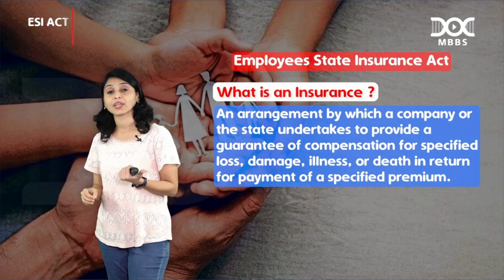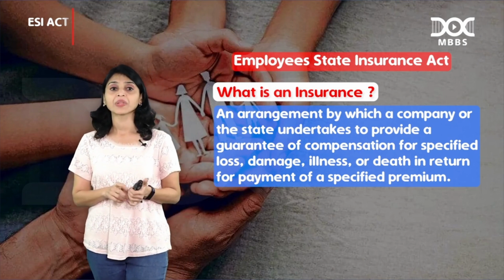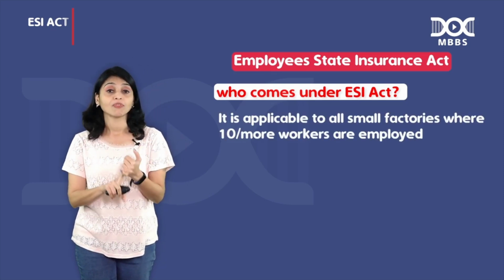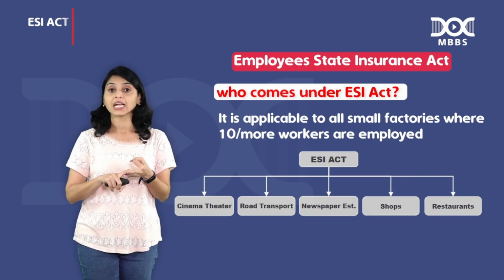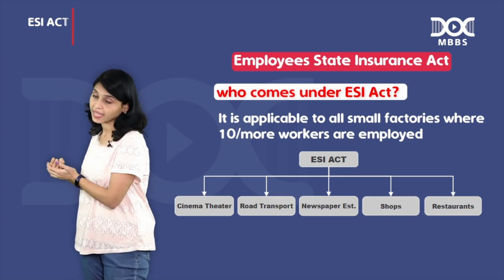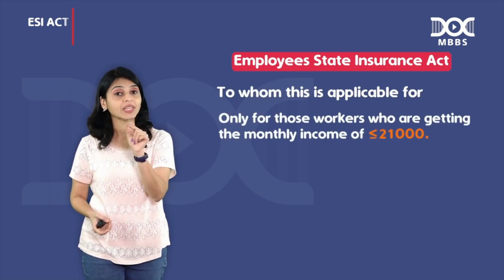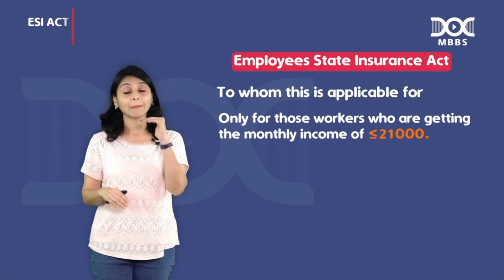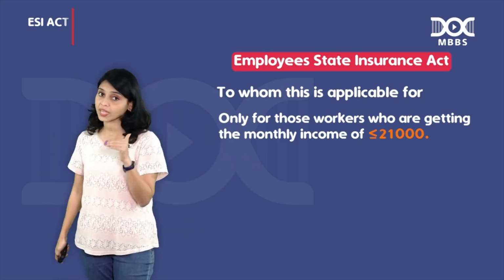ESI Act | PSM | Dr. Rajasi | DocTutorials MBBS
Confused about the ESI Act and how it’s applied in Public Health? 🏥
Let Dr. Rajasi simplify it for you with this high-yield, exam-ready lecture on the Employee State Insurance (ESI) Act – a crucial part of Preventive and Social Medicine (PSM).

✅ Understand key provisions & benefits
✅ Learn its importance in occupational health
✅ Ideal for NEET PG, FMGE, INI-CET, and MBBS students

🎯 Get exam-ready with DocTutorials – India’s trusted medical exam prep platform!

📲 Download the DocTutorials App for more!